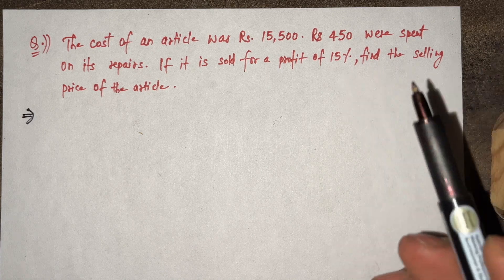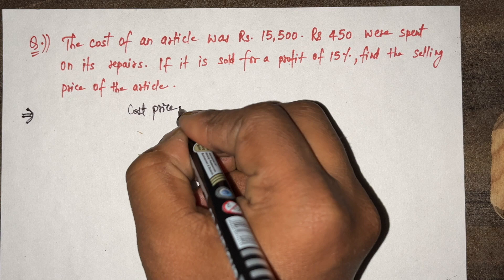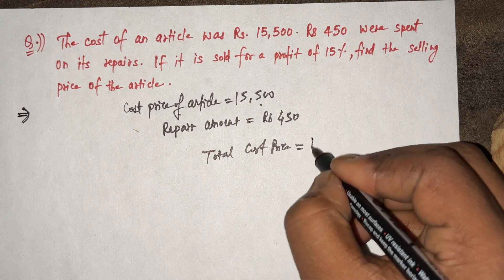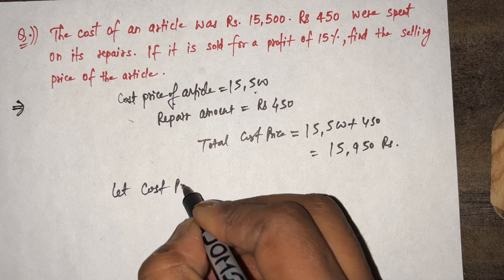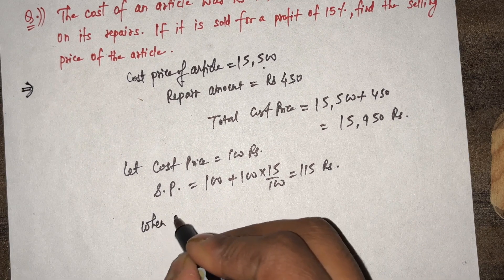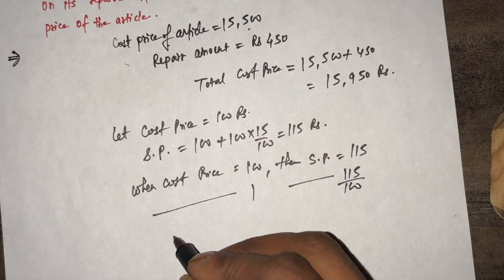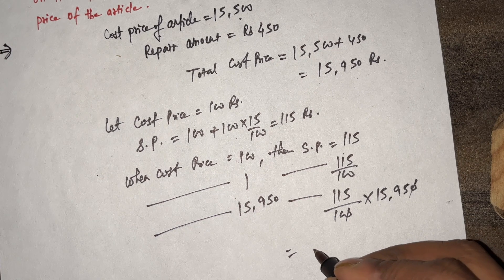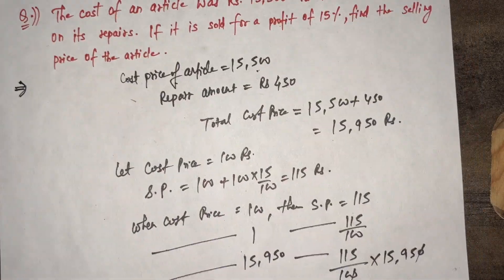The cost of an article was Rs 15500. Rs 450 were spent on its repairs.if it is sold for a profit of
The cost of an article was Rs 15500. Rs 450 were spent on its repairs. if it is sold for a profit of 15%, find the selling price of the article.
NCERT Maths
Class 8 Maths
Class 8
NCERT Class 8 Maths Solution